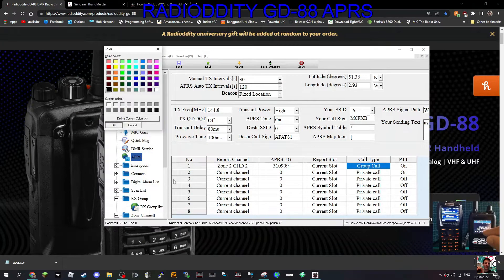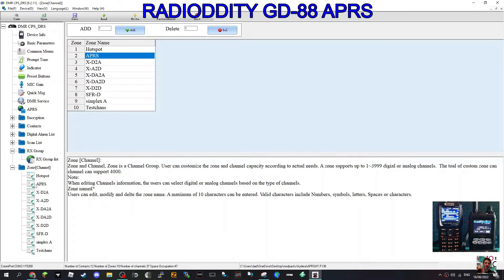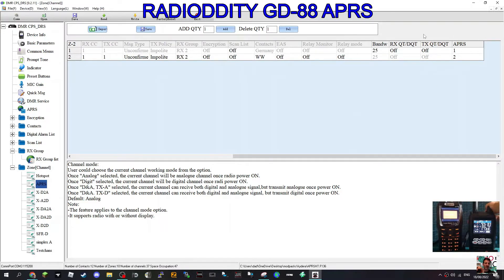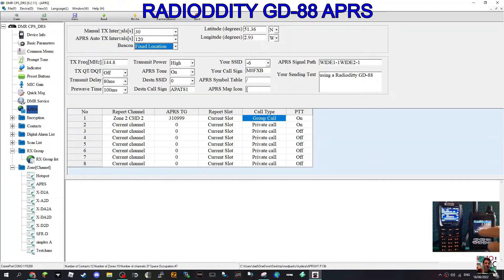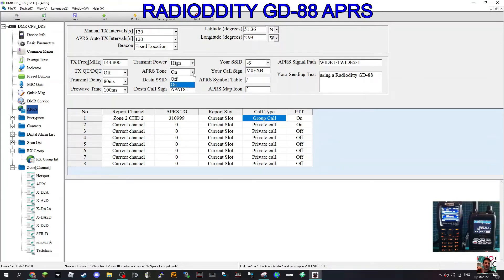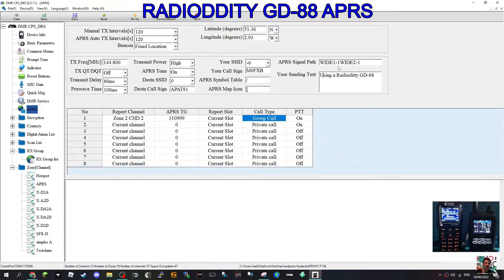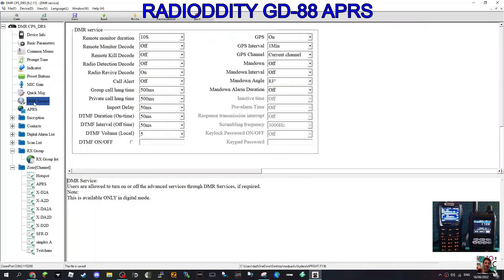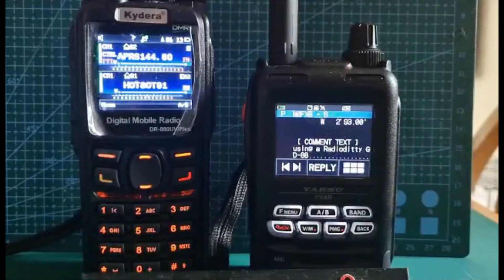GD-88 APRS Set Up, DIGITAL